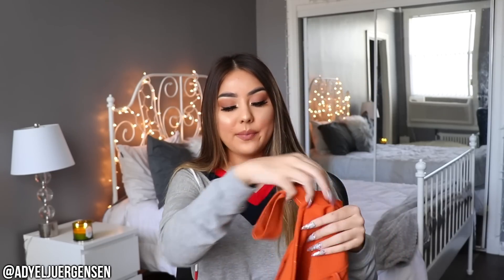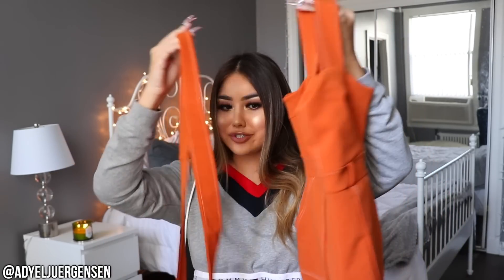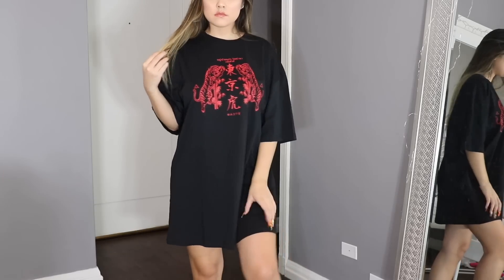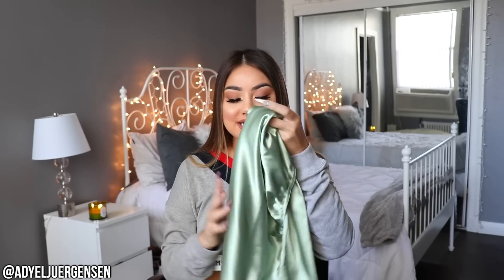HUGE TRY-ON HAUL ♡ Boohoo ♡ Adyel Juergensen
WHAT I GOT:

I post every Tuesday, Thursday, Saturday at 4PM PST & 7PM EST!

❤ EBATES: Get Cash Back when you shop online!

❤ MUDDY BODY (ADYEL & add me on snap @adyel_xo for special codes every once in a while!)

xoxo, Adyel

Currently based in Los Angeles. I am from New York, so I am always going back and forth.